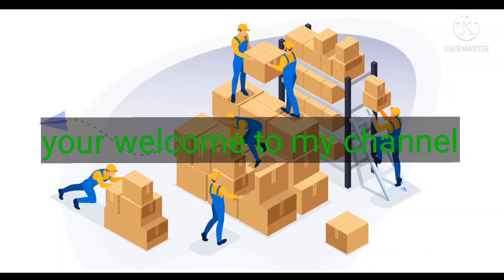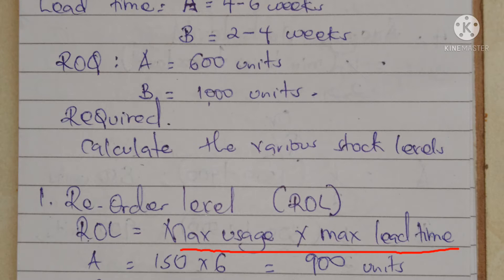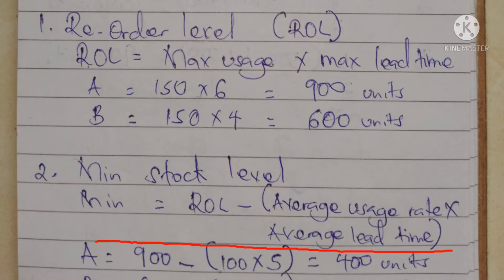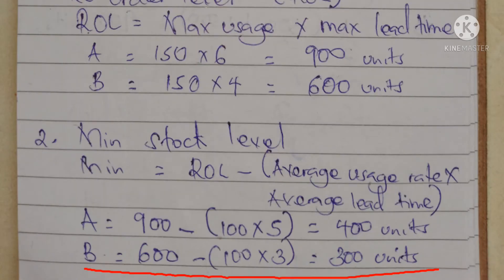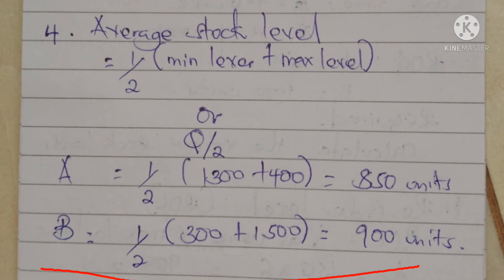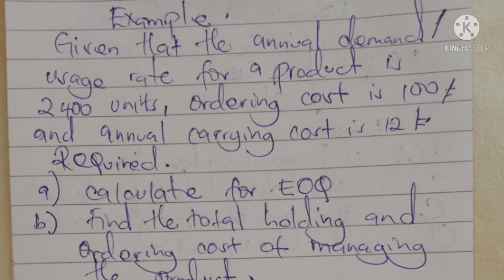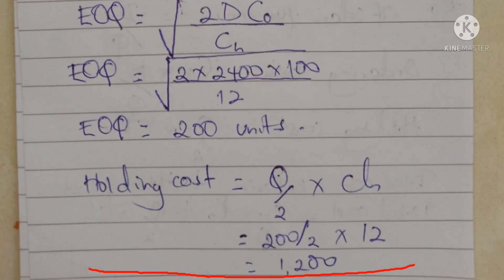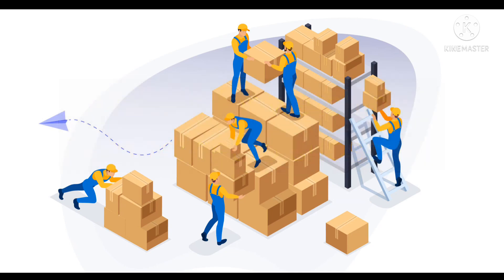calculations in inventory management (working capital, financial Management)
watch my next video,it will be about financial analysis and financial ratios